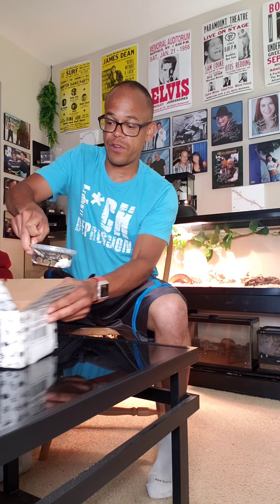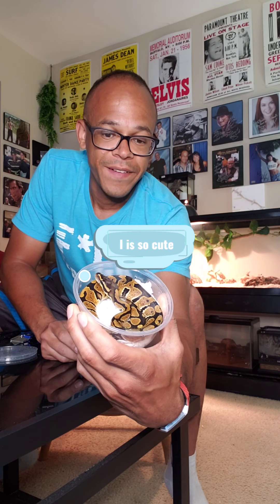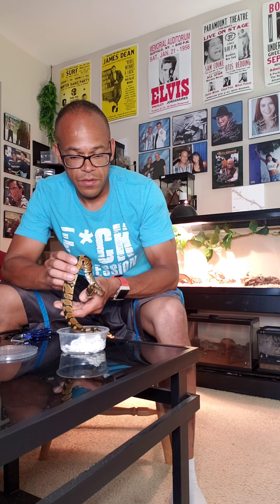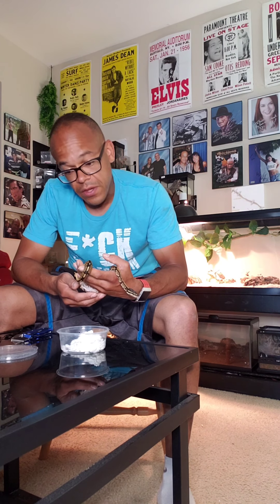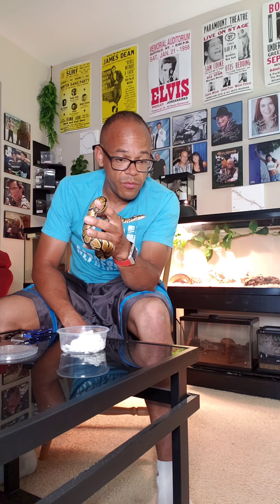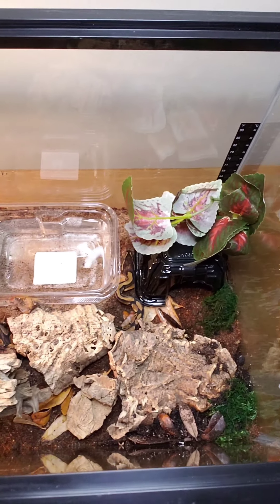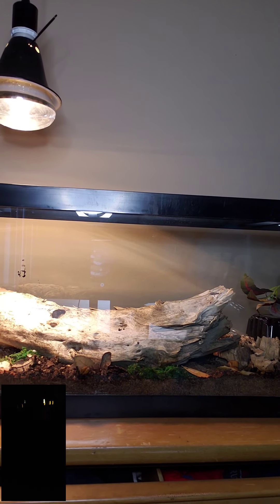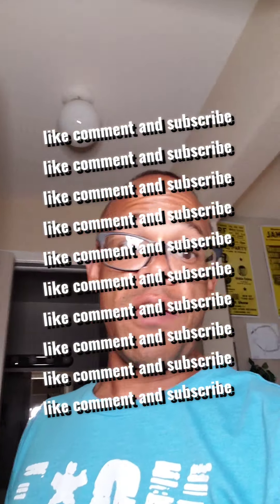My first ball python unboxing